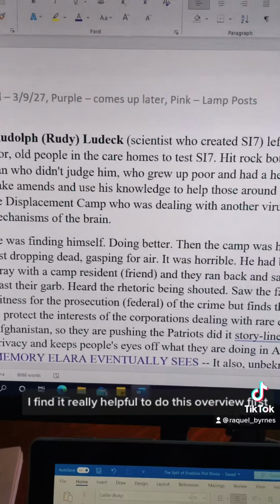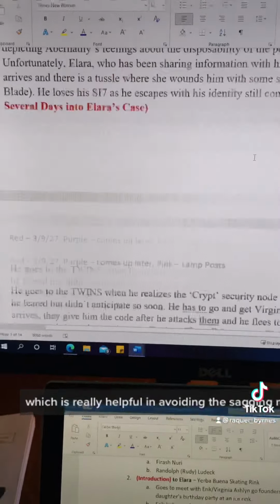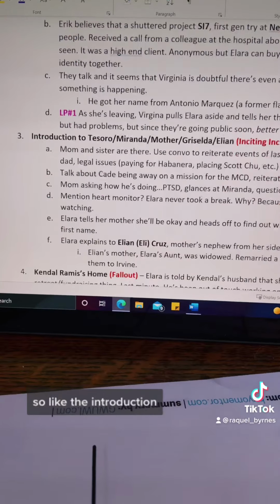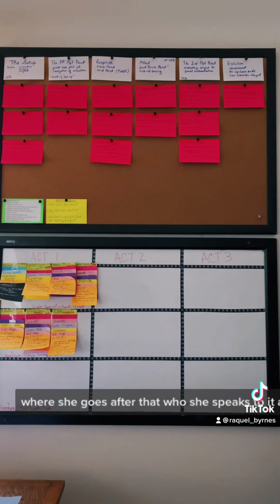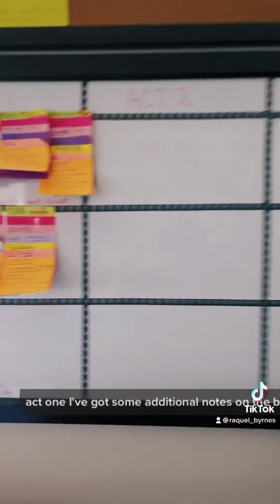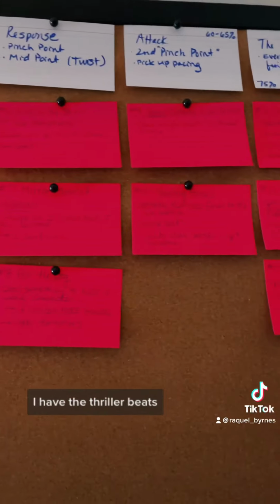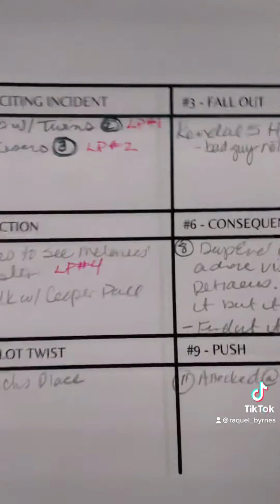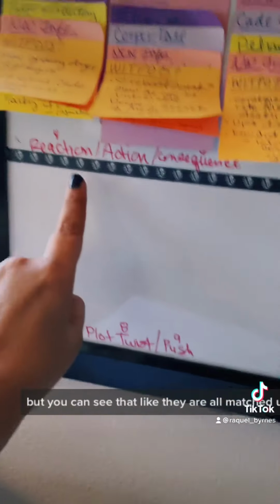Color Plotting My Novel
This is a peek into my writing process starting with color plotting. There are in-depth tutorials like Cherry Adair’s Master class which I highly recommend. I’m using several different color potty methods and taking just the aspects that apply to my genre and how I tell a story. ￼I’m also using James Scott Bell’s Superstructure method found in his book by the same name. I recommend it to anyone who is starting out with plotting or is having trouble with a sagging middle.￼